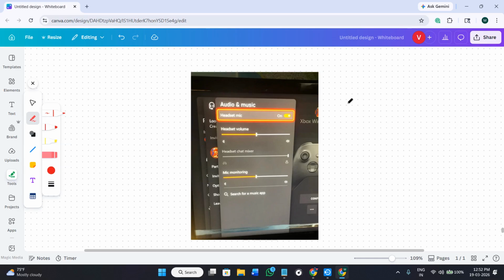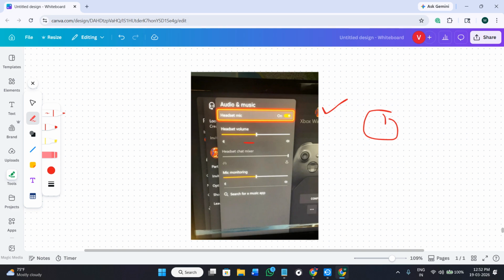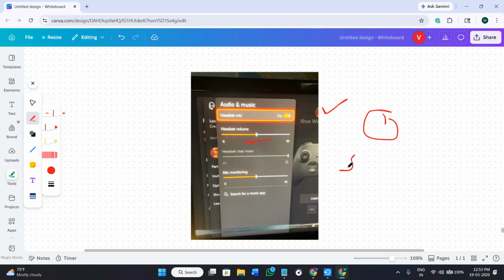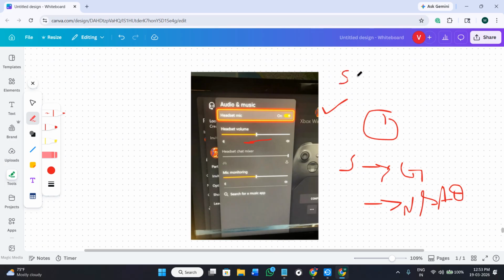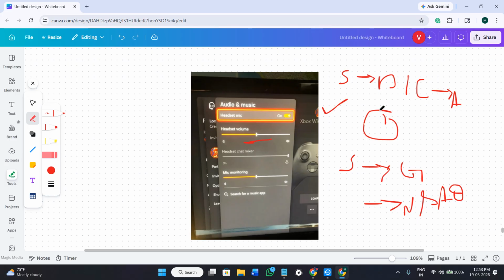How to Fix Xbox Headset Chat Mixer Greyed Out [2026]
Welcome to the Fixed Formulas YouTube channel! In this tutorial video, I will show you How to Fix Xbox Headset Chat Mixer Greyed Out [2026]